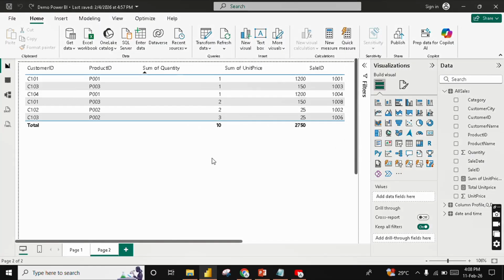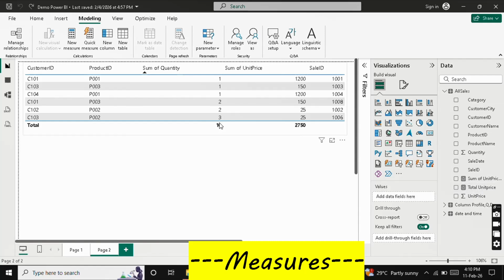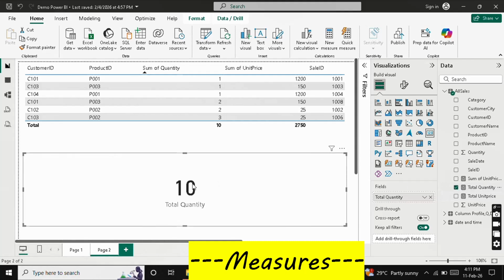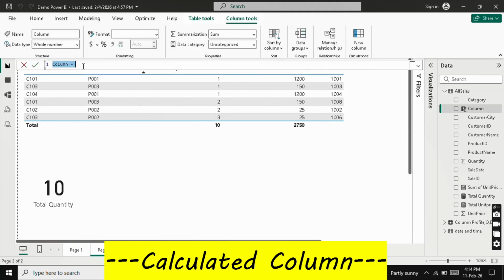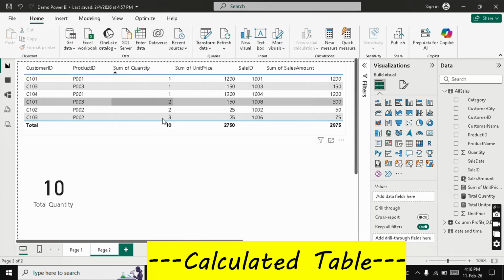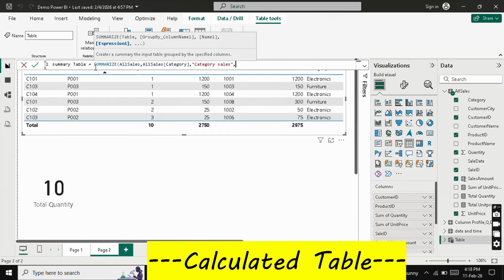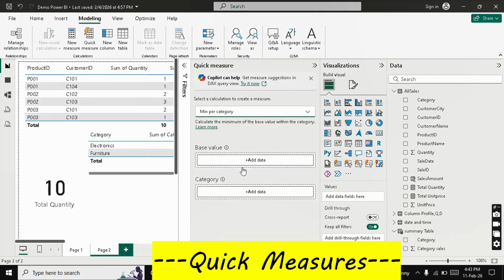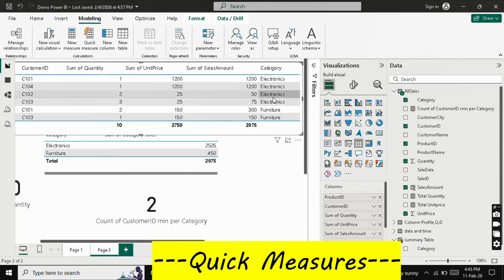Power BI #20 | Modeling Tab | Measures vs Calculated Column vs Calculated Tables vs Quick Measures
In this video, we will clearly understand the Modeling tab in Power BI Desktop
Focusing on:
✔ New Measure
✔ New Column
✔ New Table
✔ Quick measures

Many beginners get confused about when to use Measure, Calculated Column, or Calculated Table, Quick Measures. In this tutorial, I explain:
🔹 What is a Measure?
🔹 What is a Quick Measure?
🔹 What is a Calculated Column?
🔹 What is a Calculated Table?
🔹 Difference between Measure and Column
This video is perfect for:
PL-300 certification learners
Interview preparation
Anyone struggling with DAX basics